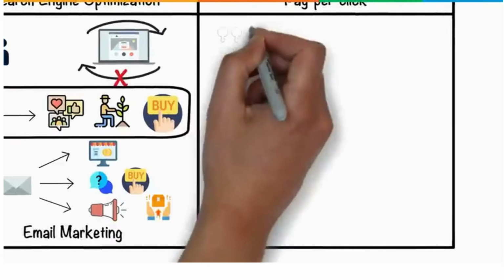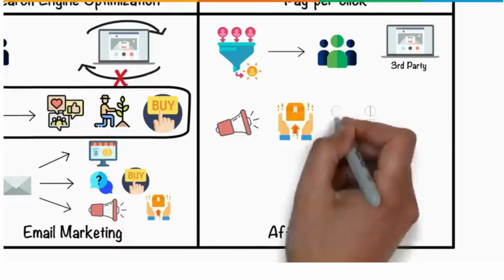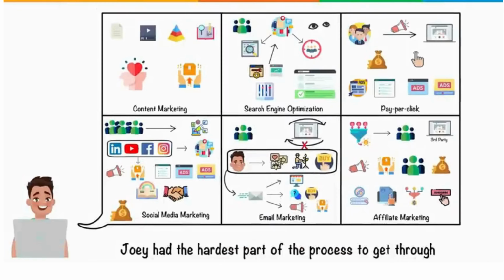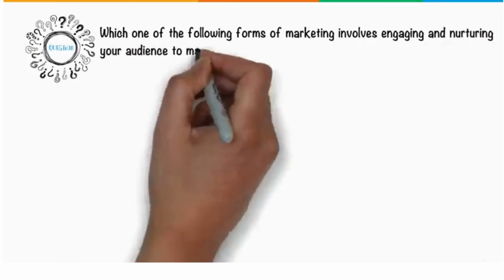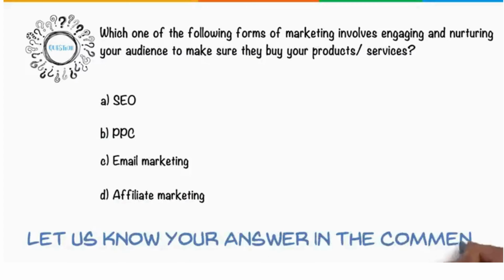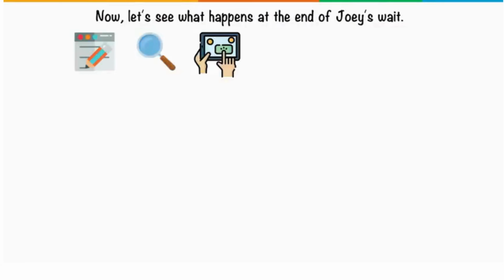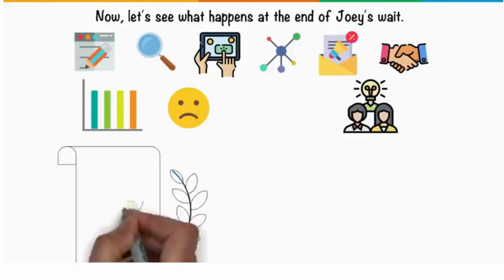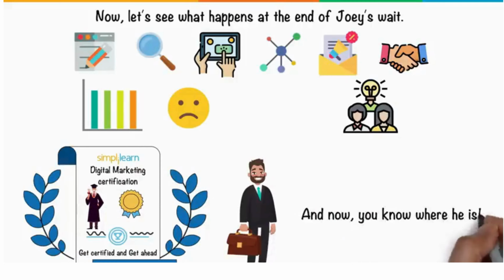Digital Marketing in 5 Minutes: A Quick Start Guide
Want to learn digital marketing fast? 🚀 This video breaks down the essentials of digital marketing in just 5 minutes! Whether you're a beginner or looking for a quick refresher, this guide covers the key components you need to know:

⏱️ Video Breakdown:
00:00 - Introduction to Digital Marketing
00:54 -Types of Digital Marketing
01:21- Content Marketing Explained
01:32 - What is SEO (Search Engine Optimization)?
02:08 - Understanding Pay-Per-Click Advertising
02:27 - The Power of Social Media Marketing
03:05 - Basics of Email Marketing
03:35 - Affiliate Marketing Simplified

👉 Don’t miss the quiz at 03:52 to test your knowledge!

Hit like 👍, comment 💬, and share to spread the knowledge! 🌟